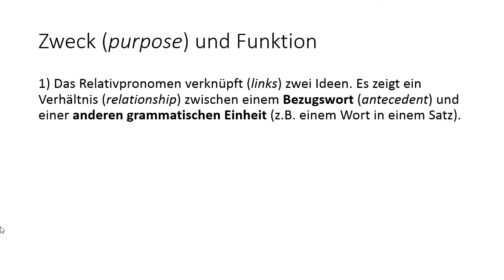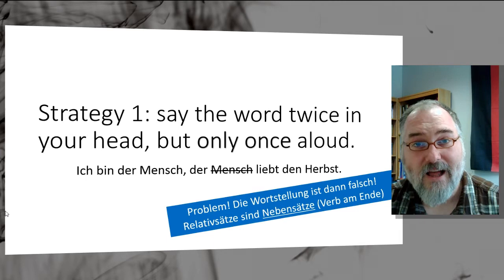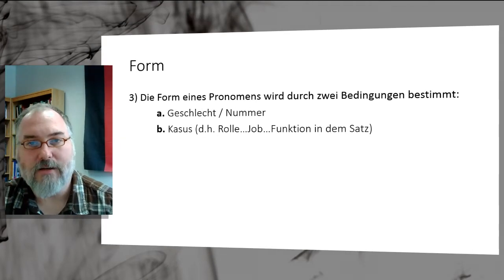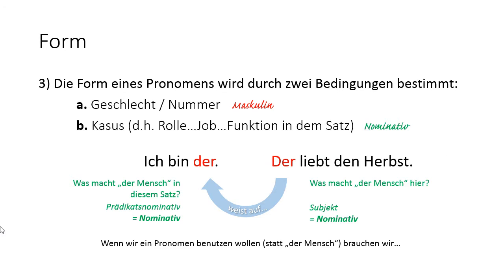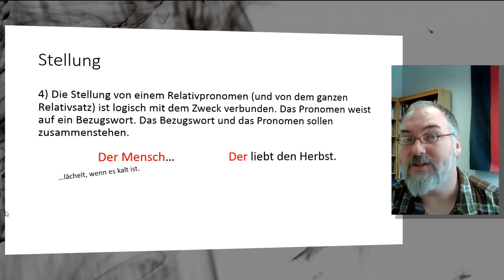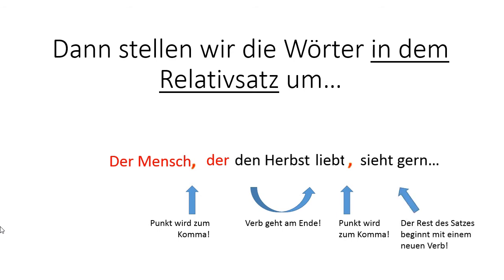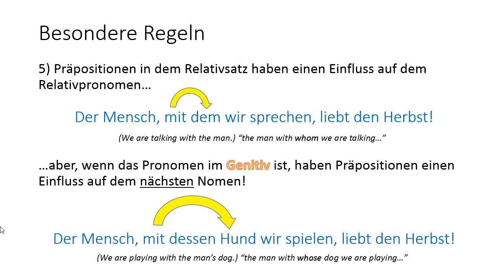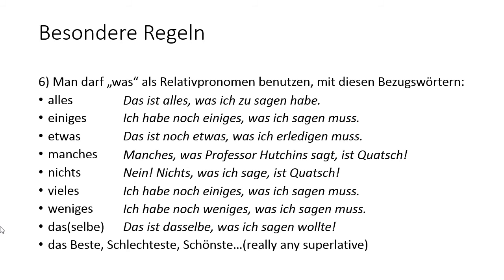German 310 313 Video 30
Relativsätze sind schwer aber machbar. Sie lernen in diesem Video, wie man zwei Satzteile durch ein Relativpronomen in einem Satz vereint.